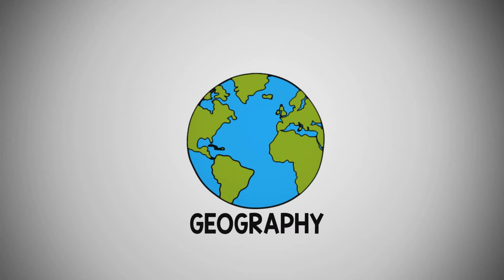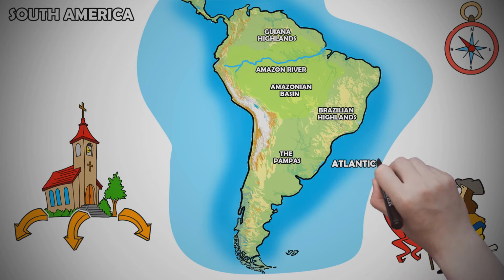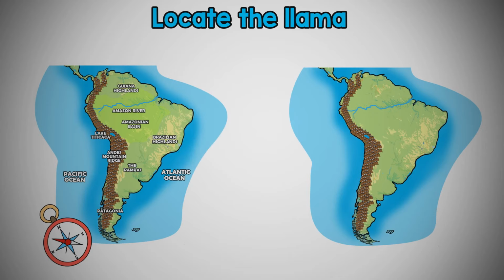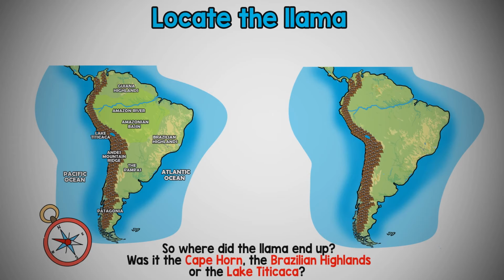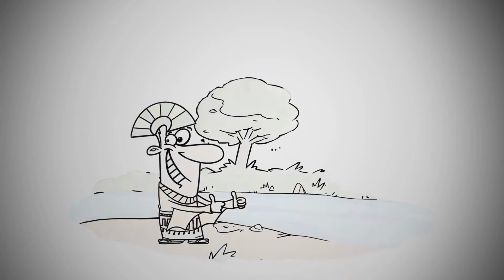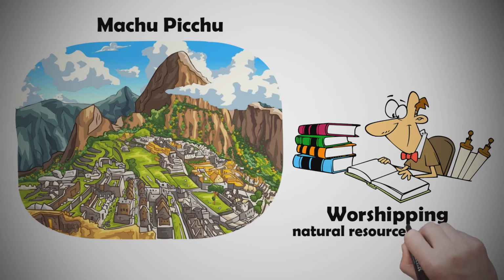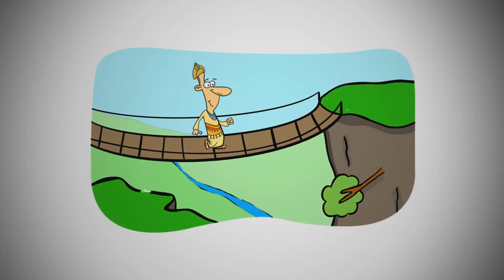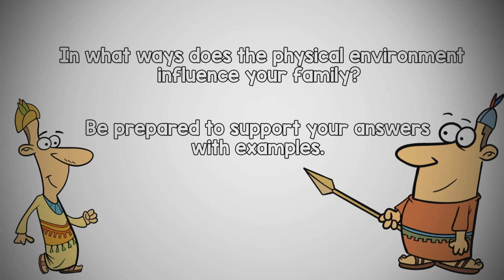Inca Geography of South America Map Activity, Game, & Daily Life in Incan Empire by Instructomania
This Inca Geography of South America Map Activity, Game, & Daily Life in Incan Empire by Instructomania is a whiteboard animation-style video that details the geography of South America, how the Inca adapted to their environment, and who lived in the Inca Empire.

Graphic organizers that have students label the same maps shown in this video series, support claims with evidence, and address key concepts of the videos can be found at the Instructomania Store on Teachers Pay Teachers here:

Inca Empire Geography: How the Andes Shaped a Civilization! ⛰️

A concise video guide for Medieval Times and World History teachers! Explore the fascinating geography of South America and the Inca Empire, perfect for your Middle Ages curriculum.

What this video covers:

Geographical Features: Dive into the Andes Mountains, Amazon River, Lake Titicaca, and other key South American landmarks. 🗺️

Geography's Influence: Discover how the Incas mastered their environment with innovations like terraced farming, a vertical economy, and even freeze-drying potatoes!

Inca Society: Learn about the social structure, the role of the Inca King (like Atahualpa), the Mita system, the Quechua language, and the use of Quipu knot-records.

Architectural Marvels: Highlights include the capital city of Cuzco and the sacred retreat of Machu Picchu.

This educational video is divided into three sections:
Section 1: The Geographical features of South America
Section 2: How geography shaped the lives of the Incas
and
Section 3: Who lived in the Inca Empire

—𝐈𝐧𝐬𝐭𝐫𝐮𝐜𝐭𝐨𝐦𝐚𝐧𝐢𝐚